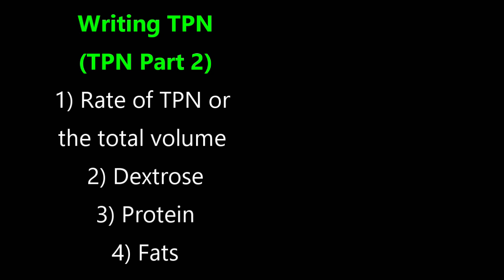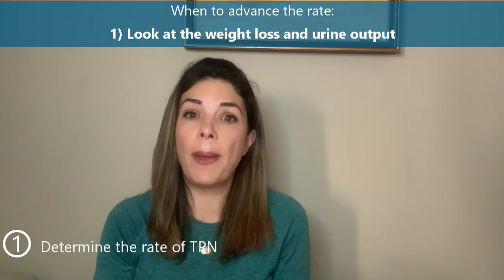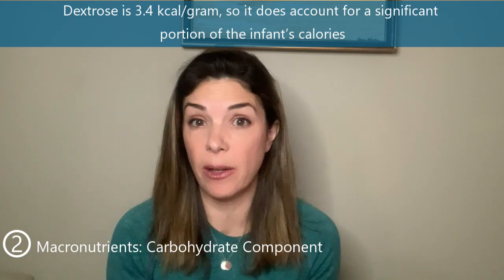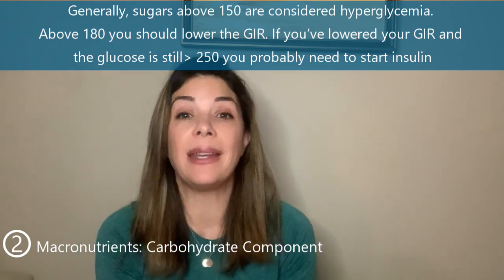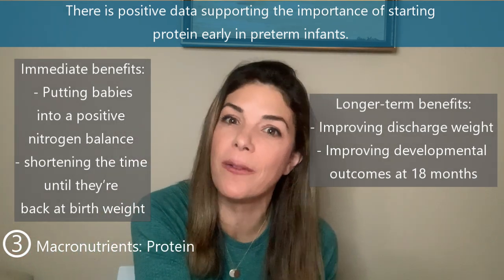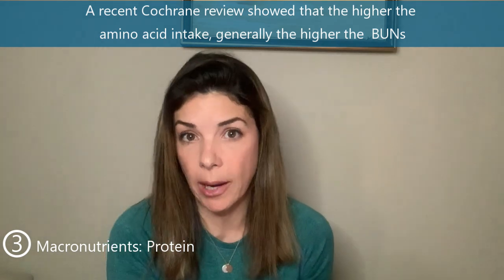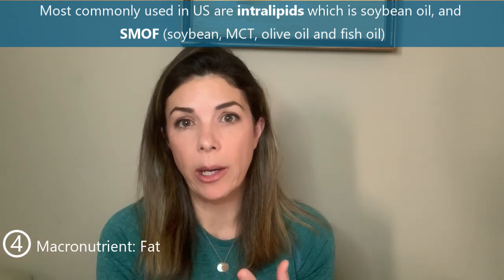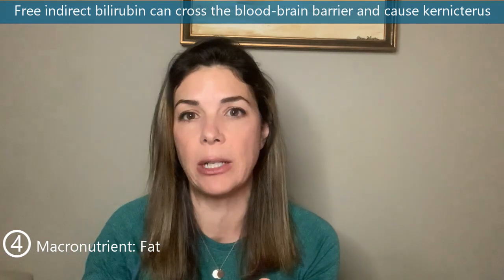EASY steps to writing the Rate, Glucose, Protein and Fats in NEONATAL TPN- Part II-Tala Talks NICU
Neonatal Total Parenteral Nutrition: What rate should you start at? How quickly should you advance TPN? What is the maximum protein you can give an infant? Does BUN matter? How much fat do you start at? How high can the glucose concentration go? Learn ALL this and more in part 2 of this series
References:

***TIMESTAMPS***
01:40 Determine the rate of TPN
08:45 Macronutrients: Carbohydrate
18:08 Macronutrients: Protein
24:04 Macronutrients: Fat